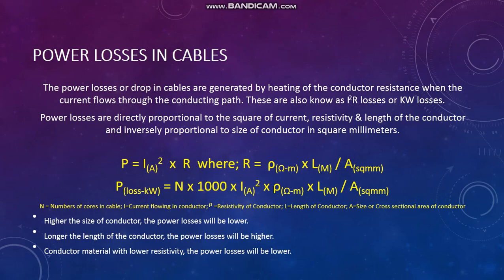Cable Power Losses Calculation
How to Calculate Power Losses in Power Cables